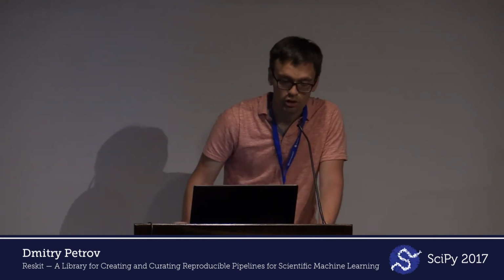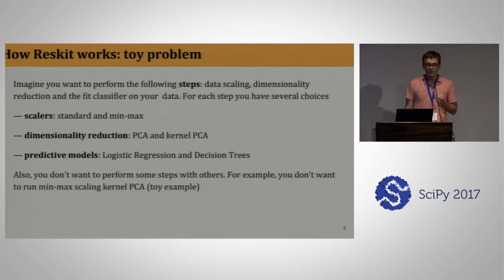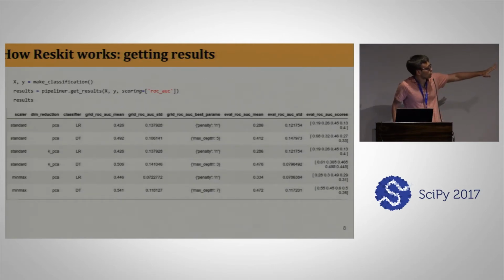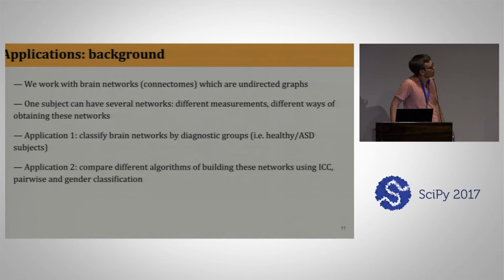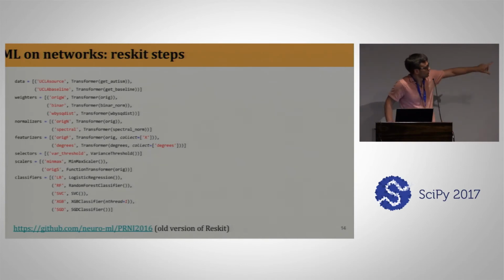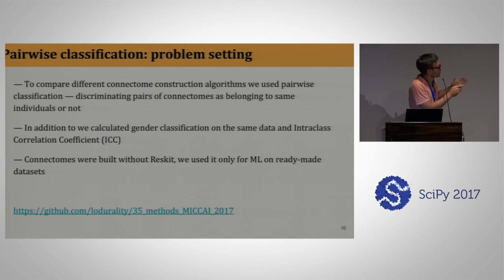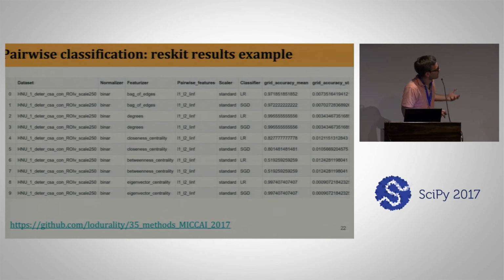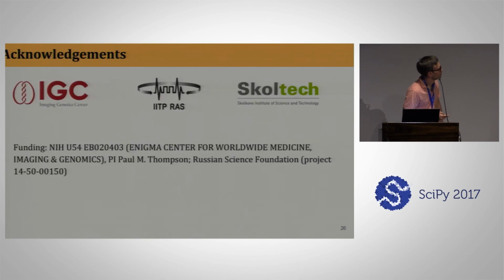Reskit — A Library for Creating and Curating Reproducible Pipelines for Scientific Machine Learning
In this work we introduce Reskit (researcher’s kit), a library for creating and curating reproducible pipelines for scientific machine learning. A natural extension of the Scikit Pipelines to general classes of pipelines, Reskit allows for the efficient and transparent optimization of each pipeline step. Its main features include data caching, compatibility with most of the scikit-learn objects, optimization constraints such as forbidden combinations, and table generation for quality metrics. Reskit’s design will be especially useful for researchers requiring pipeline versioning and reproducibility, while running large volumes of experiments.